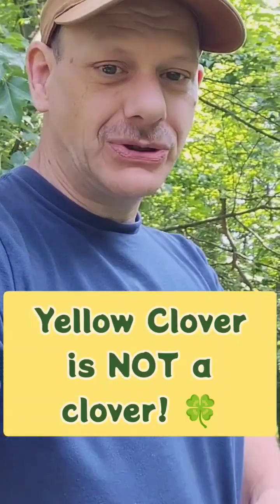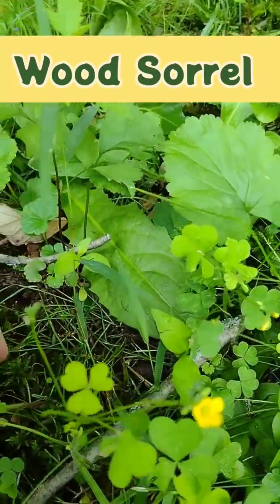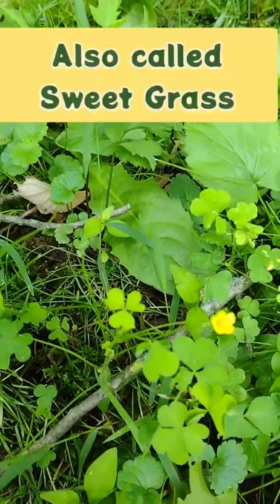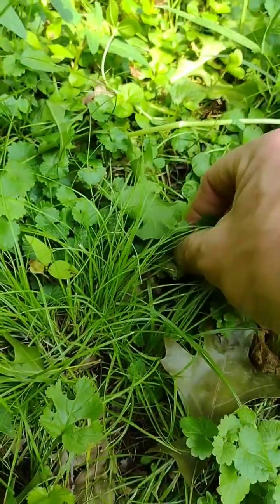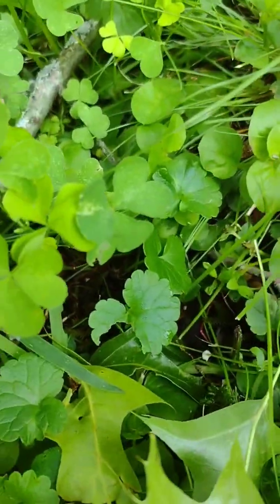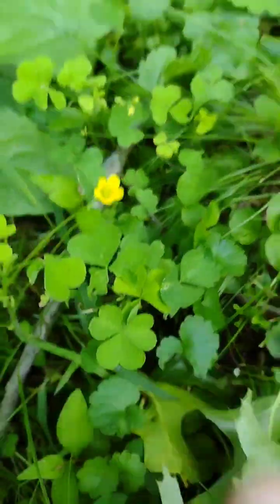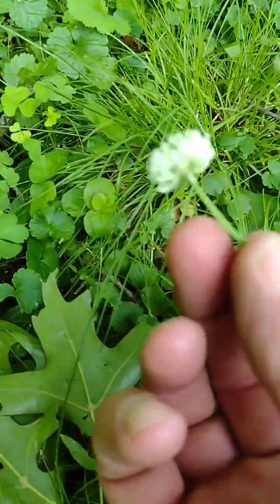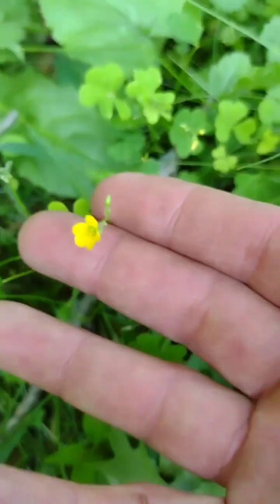When A Clover Is Not A Clover - Wood Sorrel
Wood Sorrel, scientifically known as Oxalis spp., is a fascinating plant that belongs to the Oxalidaceae family. With its delicate foliage and vibrant flowers, Wood Sorrel has captivated the interest of botanists, herbalists, and nature enthusiasts for centuries. This essay explores the plant's botanical family, traditional medicinal uses, and the scientific discoveries surrounding its medicinal properties.

Throughout history, Wood Sorrel has been esteemed for its medicinal properties. Traditional cultures across the globe have harnessed the plant's therapeutic potential for various ailments. Some notable traditional medicinal uses of Wood Sorrel include:

Digestive Aid: Wood Sorrel has been traditionally employed as a digestive tonic. Its high oxalic acid content is believed to stimulate appetite, alleviate indigestion, and promote healthy digestion.

Anti-inflammatory Agent: Wood Sorrel has been used topically as a poultice to reduce inflammation and soothe skin irritations, such as insect bites, rashes, and minor wounds.

Diuretic and Detoxifier: The diuretic properties of Wood Sorrel have been utilized to support kidney health and assist in detoxification processes. It is believed to help eliminate waste products and excess fluid from the body.

Antioxidant and Immune Support: Wood Sorrel contains various antioxidants, including flavonoids and vitamin C, which contribute to its immune-boosting properties. It has been traditionally used to enhance the body's defenses against infections and promote overall well-being.